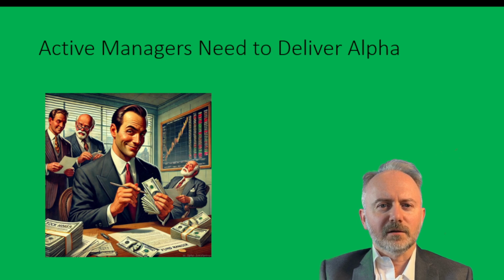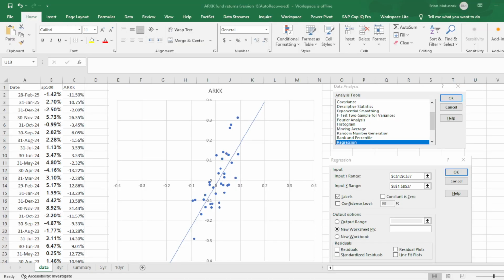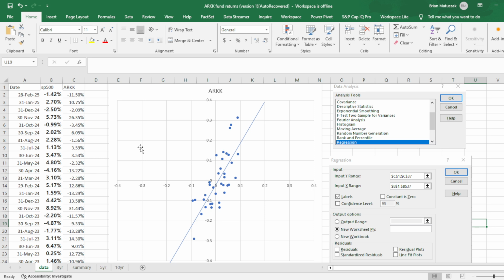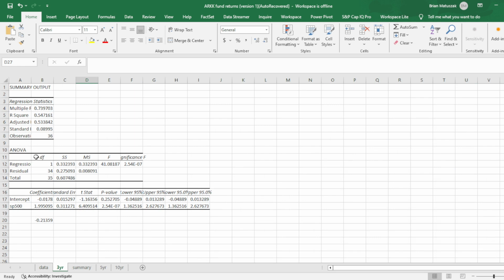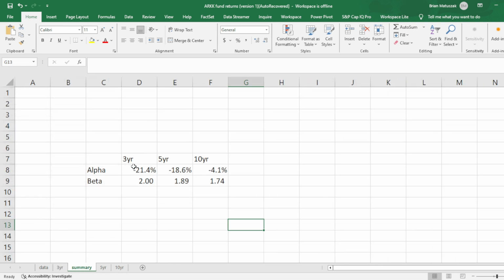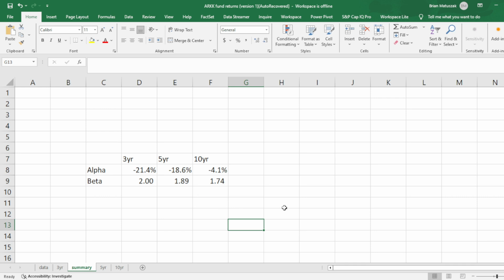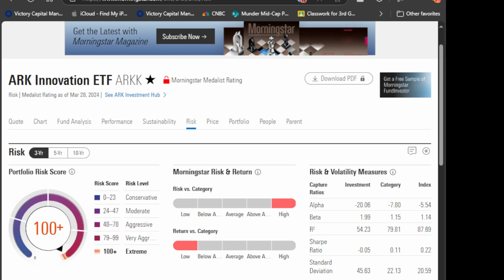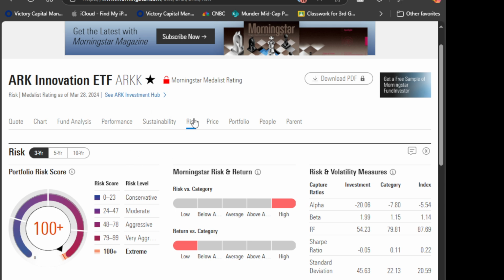What Alpha Means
Portfolio Managers Who Can't Deliver This Don't Deserve Your Money
What is it and ARK Innovation Fund example

Alpha, Beta, ARKK, Ark Innovation Fund